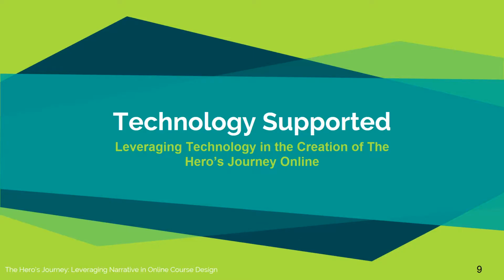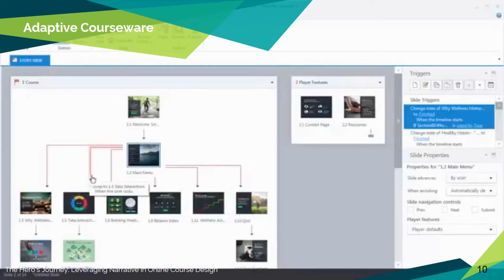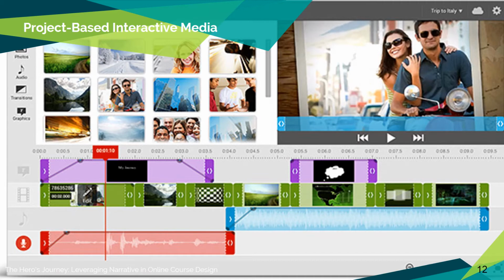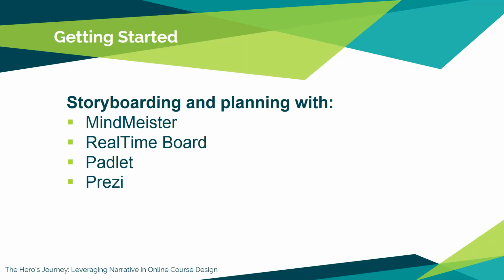Monomyth Online Part 3 - How and Where of Narrative in Course Design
This is Part 3 of 3 in a series of presentations on using Campbell's Monomyth as a framework for online course design.  This video is a summary of the presentation "The Hero's Journey: Leveraging Narrative in Online Course Design" which was given by Cathy Russell and Angela Gunder (both from The University of Arizona) at OLC Innovate 2016 in New Orleans, LA.